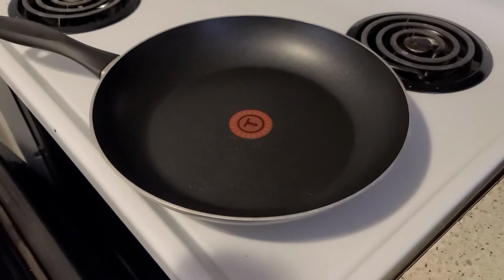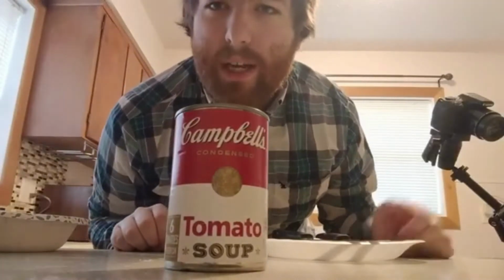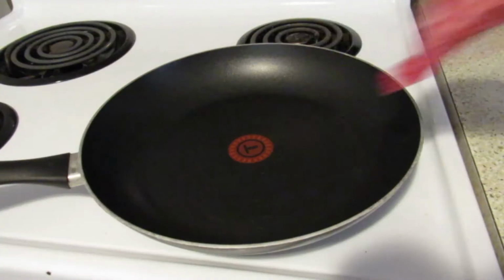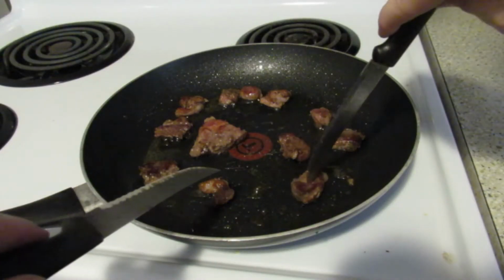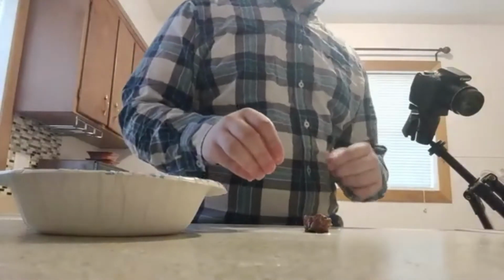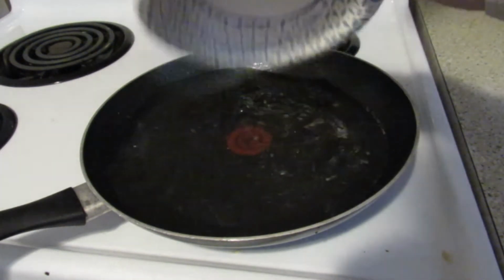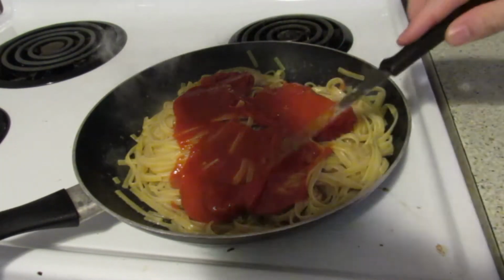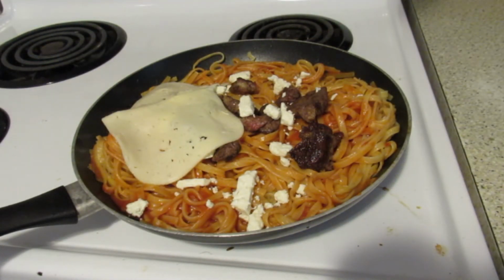How To Cook A Vodka Sauce Pasta - Propper Prepper Episode 1